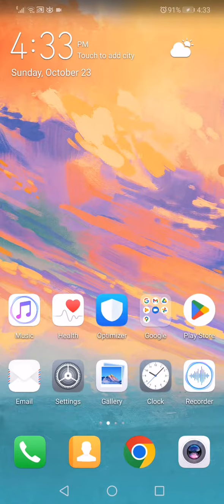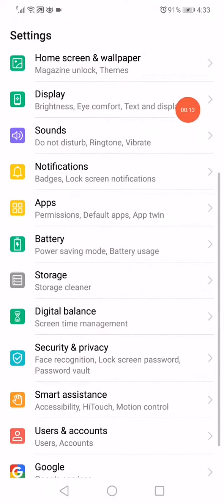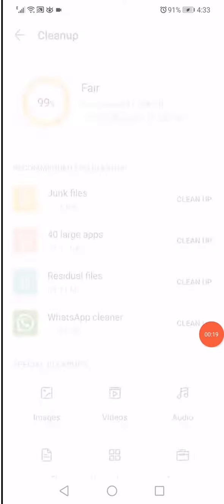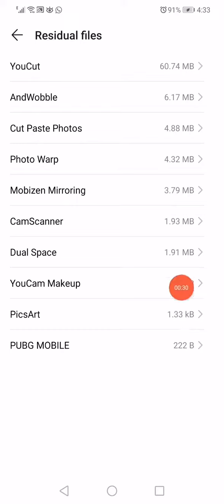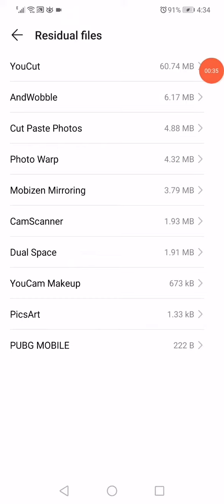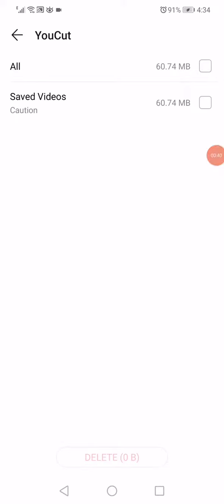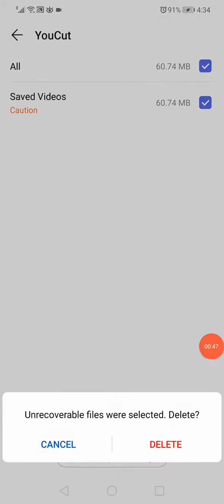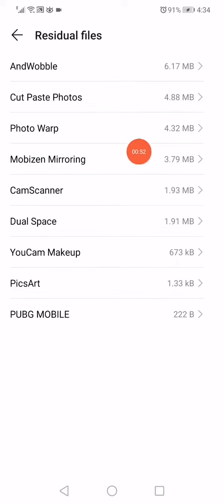How to Fix Android Storage PROBLEM PERMANENTLY! Increase Internal Storage ! 2022 Easy